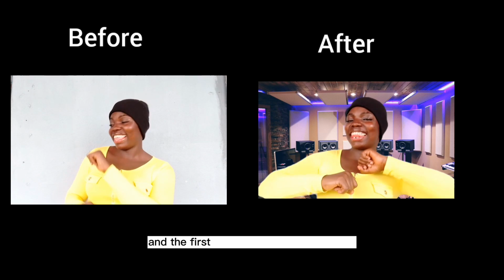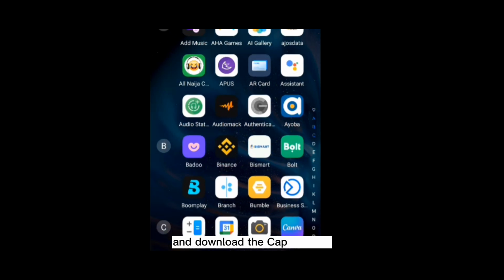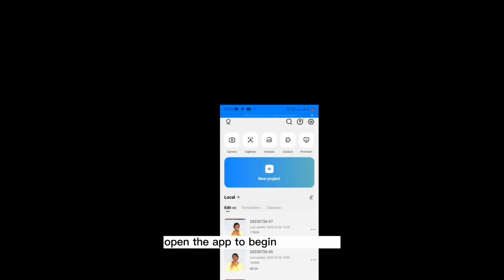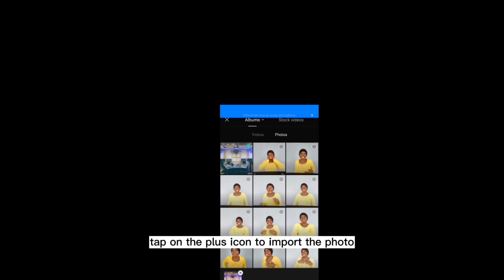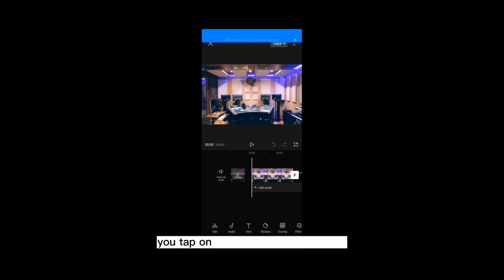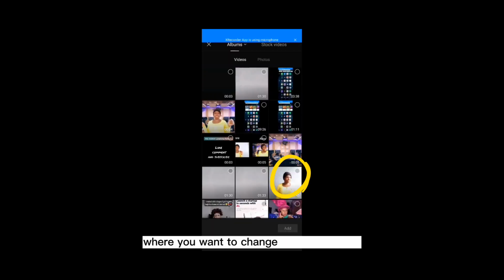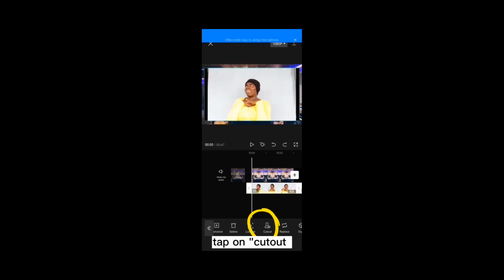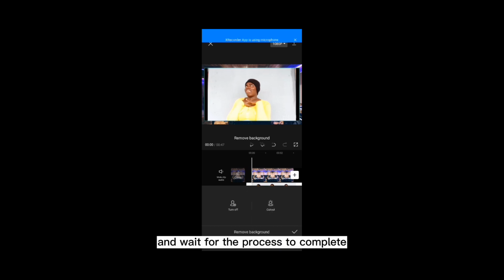How to remove video background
This is a tutorial on how to remove a video background using capcut